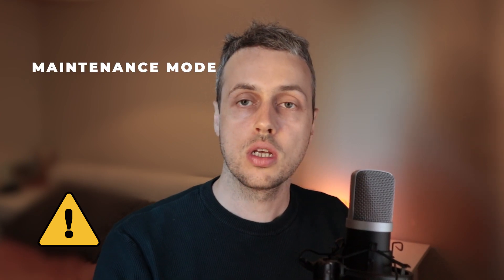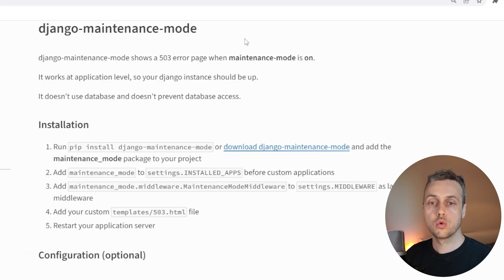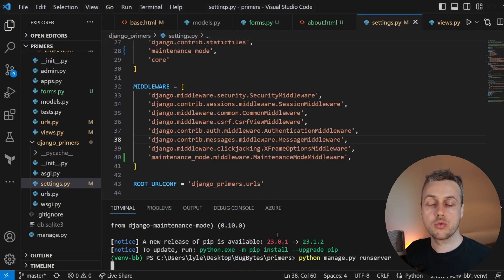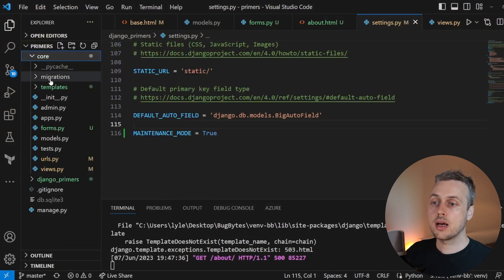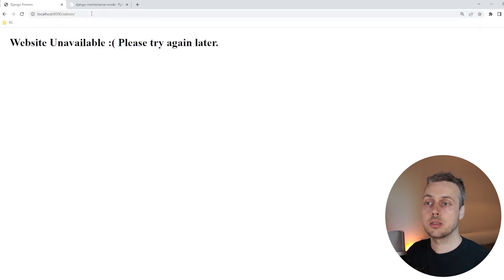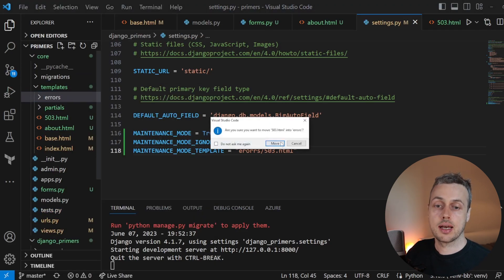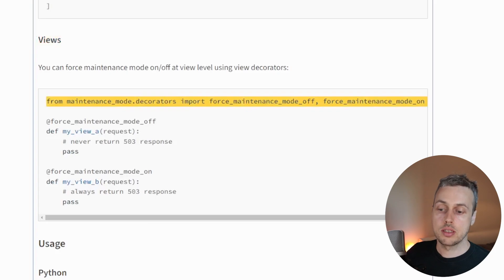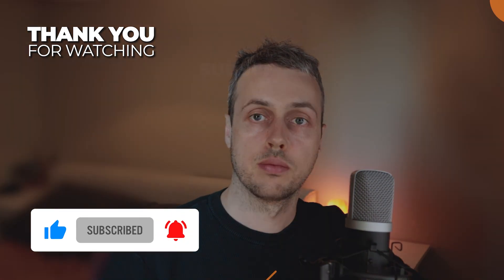django-maintenance-mode - Running Your Django App in Maintenance Mode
In this video, we look at how to turn on "Maintenance Mode" for your Django application, and how you can display a template that informs your users that your app is undergoing maintenance.

Having a page like this is preferable to taking your site completely offline while maintenance is ongoing.

We'll look at some of the settings you can use with the django-maintenance-mode library, including:
1. A setting that allows you to keep your Admin pages online, while the rest of the site is in maintenance mode.
2. Maintenance mode only for anonymous users, but not for authenticated users
3. Per-view exemptions for maintenance mode